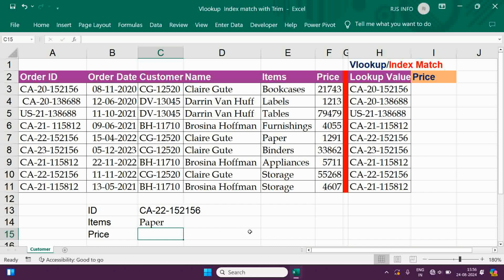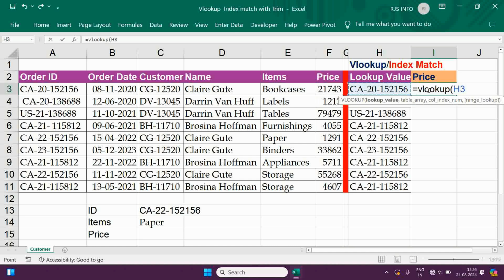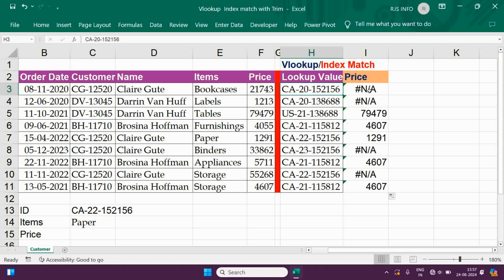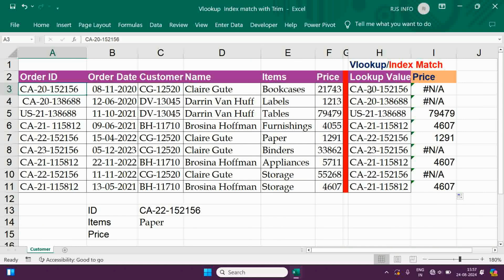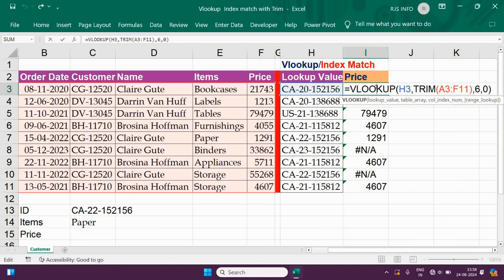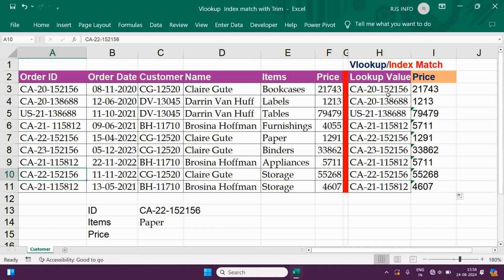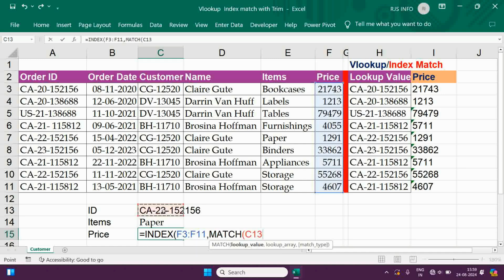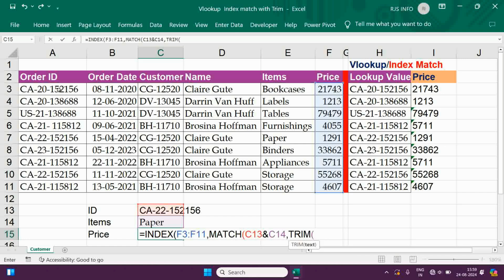Index Match Trim Formula: Fix VLOOKUP Error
Learn how to fix frustrating VLOOKUP and INDEX MATCH errors in Excel caused by hidden or extra spaces! In this quick and easy tutorial, we show you how to combine the TRIM function with your lookup formulas to automatically clean your data and retrieve the correct values without having to manually delete spaces.

Whether you are dealing with trailing spaces in your lookup value or within your data range array, this step-by-step guide will walk you through embedding TRIM inside VLOOKUP and INDEX MATCH functions. We also cover how to correctly execute these as array formulas using the Ctrl + Shift + Enter shortcut. Stop manually editing your spreadsheets and start automating your error fixing today!

Timestamp
Inventory Management(Stock Control System) in Excel